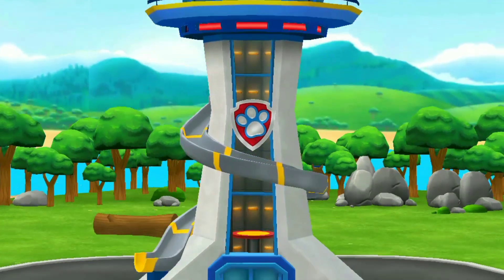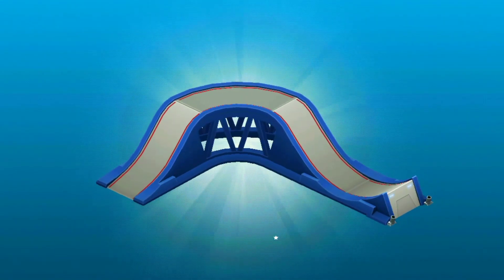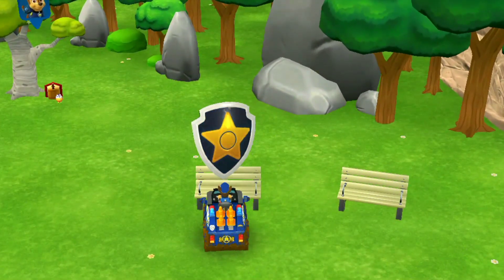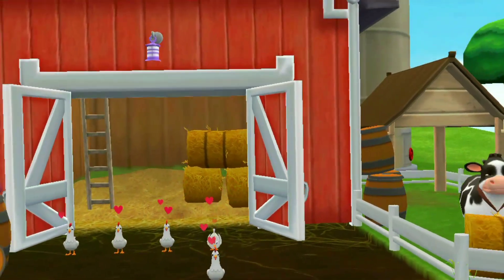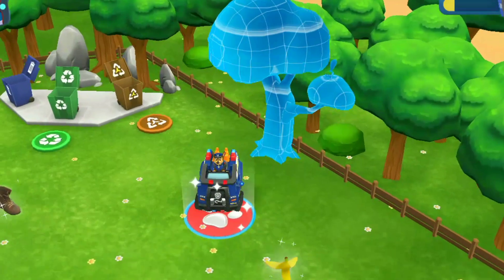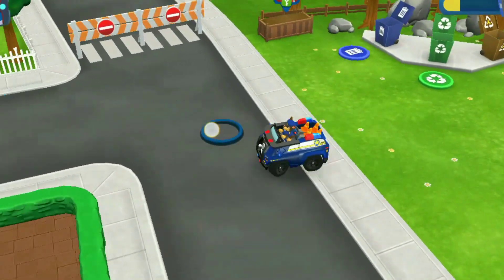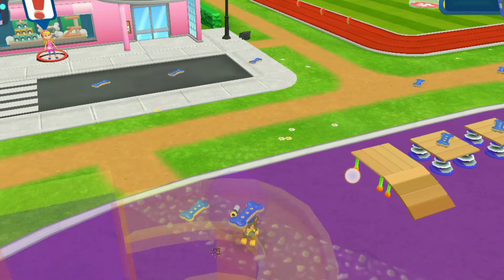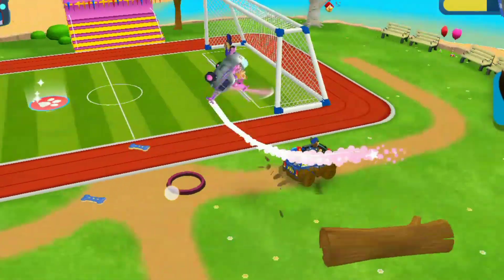PAW Patrol Jungle Pups Find a Hidden Jungle!w/Liberty &Marshall and More Episodes!-Cartoons for Kids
paw patrol the mighty movie clips skvehow to draw paw patrol the mighty movie
paw patrol all paws on deck full episode 2023

The PAW Patrol pups know all about friendship! Join Chase, Marshall, Rubble, Skye, Rocky, Zuma, and Sweetie in this 60 minute compilation all about friendship rescues and adventures! Go on a race to save Puplantis with Mer-Pups Skye, Zuma, and Marshall! Help create friendship cards with Rocky and Rubble in the Lookout Tower! And help Tracker and Chase go on the case and keep an eye out for snakes with the Jungle Pups!
The PAW Patrol pups have their hands full when it comes to rescues and adventures on the farm! Whether they're trying to wrangle cows that are running through the streets of Adventure Bay, preventing sheep from eating the tulips, or keeping giant vegetables from rolling away, Chase, Rubble, Marshall, Skye, Zuma, Rocky, and Everest are ready for everything! Enjoy this 60 minute compilation of the best farm rescues and adventures from PAW Patrol!
Jungle pup Chase is going undercover to help track down a big cat! Watch this 60 minute compilation of exciting animal rescues with Ryder, Marshall, Rubble, Zuma, Tracker, Skye, and Rocky! Join the pups in helping an elephant find a relaxing mud spa, fix a sunken boat with sea slugs, and watch Rubble save baby caribou from under a large rock!
PAW Patrol Marshall is looking out at the Lookout Tower and while the rest of the pups are training, Marshall does the pup pup boogie! Chase, Rocky, Skye, Zuma and Rubble get to Marshall just in time to rescue bunnies and put out fires in this 30 minute compilation!The PAW Patrol pups have a special mission at the Lookout Tower - to help babies! Join Chase and the rest of the pups in this 60 minute compilation all about babies! Tracker and the Jungle Pups turn Baby Humdinger back into his normal self with a little help from magical coconut water, Count Zuma and Rocky help save baby dragons; and Skye, Ryder, and Rubble help rescue silly baby ostriches who are driving away in the PAW Patroller! Check out even more baby animals in this video, like baby whales, baby birds, and baby walruses! Goo goo!
Bay safe - whether it's a cat in a tree, a chicken running free, or a train off the tracks, they always find a way to help those in need! Don't miss all the fun with PAW Patrol Official & Friends!
In this PAW Patrol cartoon episode, somec took Al's truck and the all the cargo with it! Chase and the rest of the Big Truck Pups r to track down the vehicle and save Al!
him from taking over Adventure Bay! These Mighty Pups use their super powers to work with Zuma, Rocky and Chase in this 60 minute compilation. Plus, the pups head to the North Pole to help Santa Claus get ready for toy deliveries around the world!